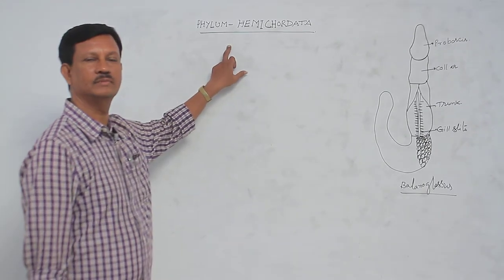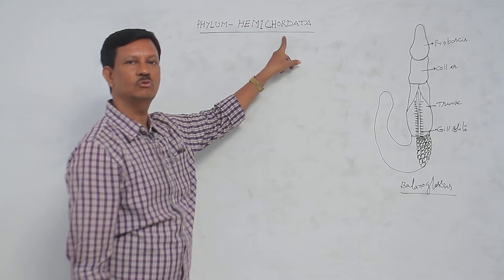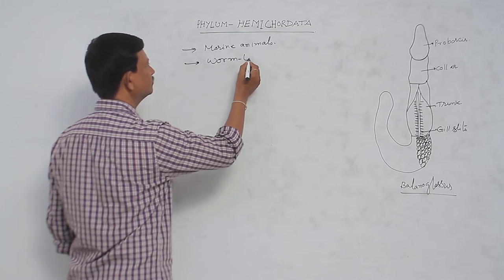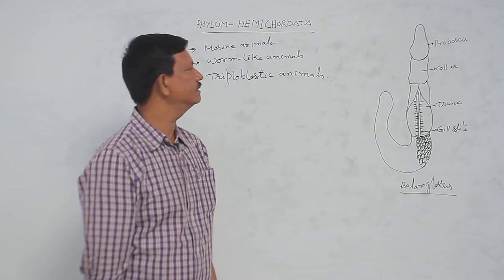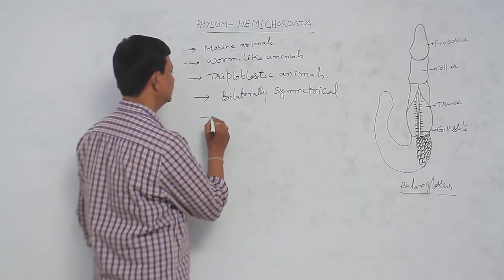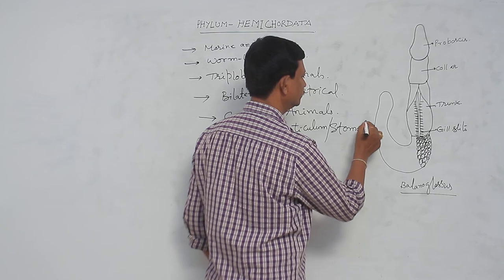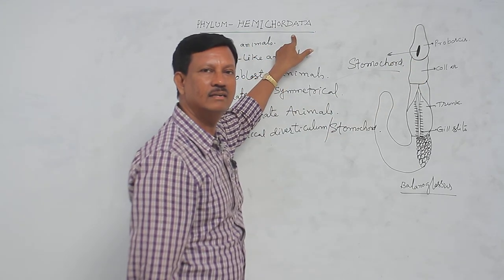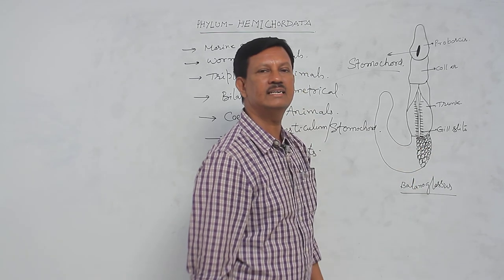PH HEMICORDATA || Hemi chordata || Disk Telangana